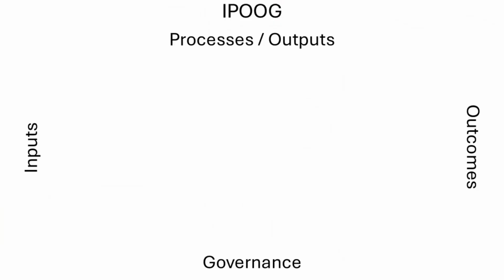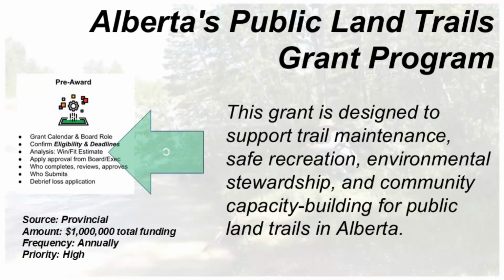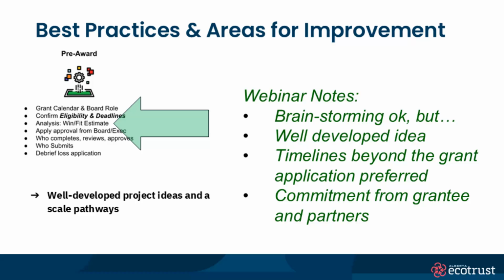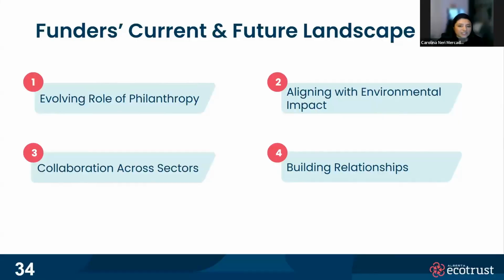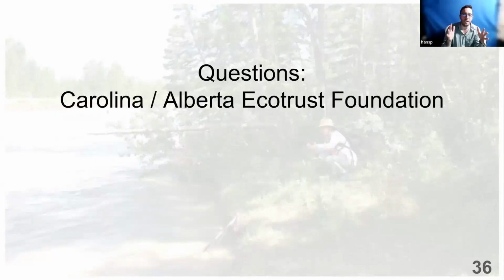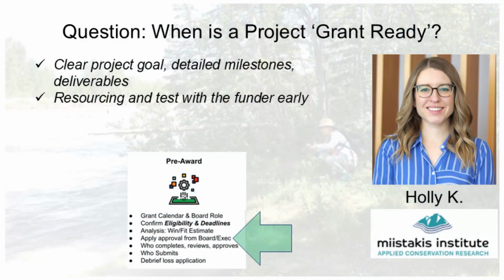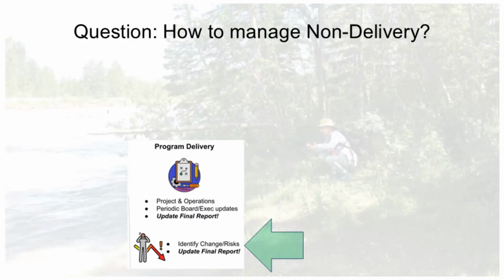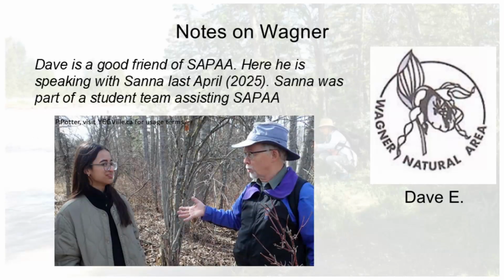Taking Nature (and grants) for Granted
Notes from the October 2, 2025 webinar on best practices in grant management. Hosted by the Stewards of Alberta's Protected Areas Association of Alberta (SAPAA), it builds on the expertise of many volunteer presenters, panelists, the moderator, and the audience. Thank you to these individuals. To read more about the underlying methodology used,